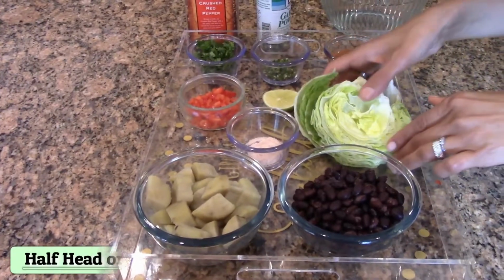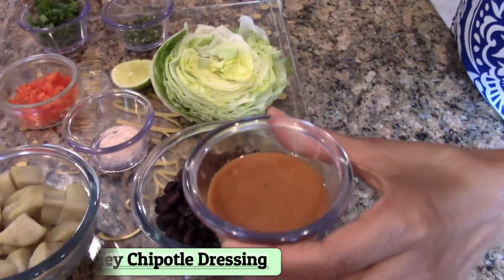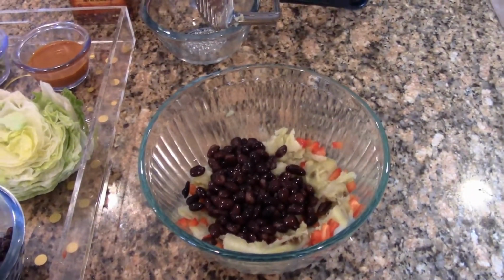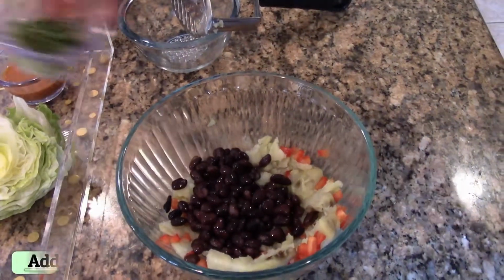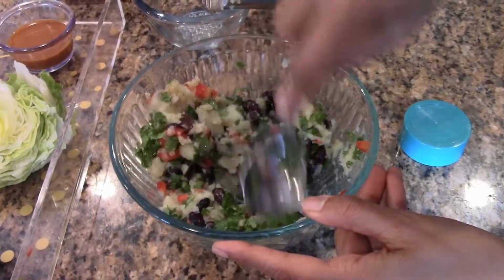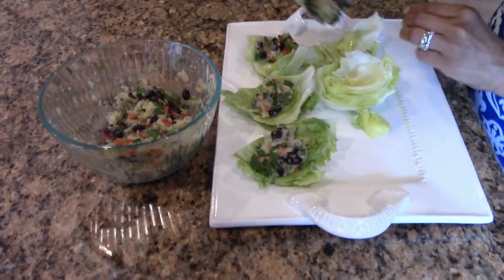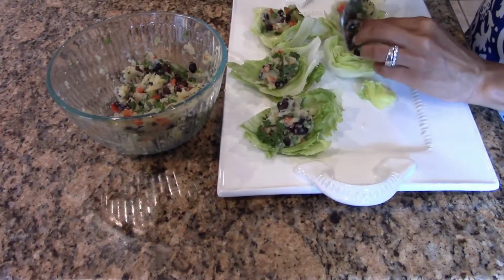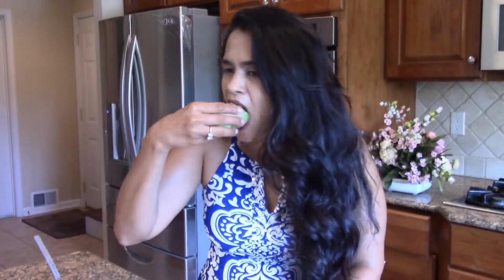Fiery Sweet Potato Black Bean Lettuce Wraps with Spicy Honey Chipotle Dip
Welcome Home to a Sweet & Spicy Lettuce Wrap for Dinner !!! How does that sound? Music to my ears, fellas !!! Super quick to whip up, uses the same dressing you use for your salads. Talk about whipping up a Super Duper Healthy Dinner in 5 mins flat. Protein & Fiber rich, you can't go wrong with this recipe.

Fiery Sweet Potato Black Bean Lettuce Wrap with Spicy Honey Chipotle Dip

INGREDIENTS

Half Head or Organic Lettuce

1 medium sweet potato boiled and roughly chopped
1/3 cup of organic black beans cooked or canned & rinsed
1/4 cup of chopped red bell pepper
1/2 cup of tightly packed chopped fresh cilantro
1 big jalapeno or 2 small green chillies chopped
salt
garlic powder ( optional )

Dip Recipe

Spicy Honey Chipotle Dressing ( recipe shared on 10th august )

METHOD

In a broad bowl, mash sweet potato , bell pepper & black beans coarsely. Add cilantro, jalapeno, lime, Garlic powder & salt. Mix it all together. Filling is Ready

ASSEMBLY

On a Serving Platter, lay down roughly torn  2 -3 inch broad pieces of lettuce . top it with generous helpings of the filling. Top it off with 1 tablespoon of Spicy Honey Chipotle Dressing and Voila ! Dinner is served :)